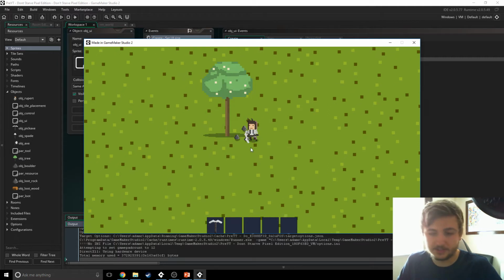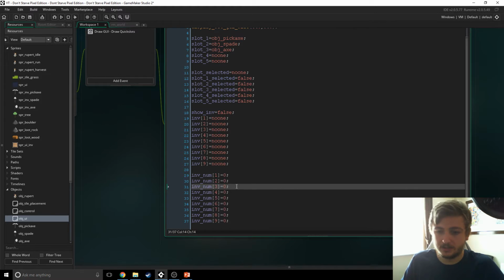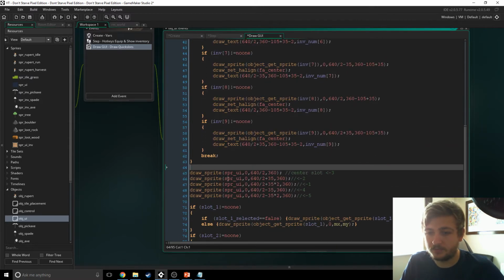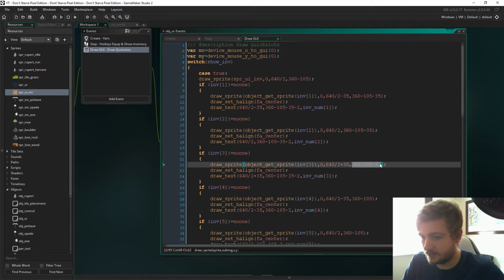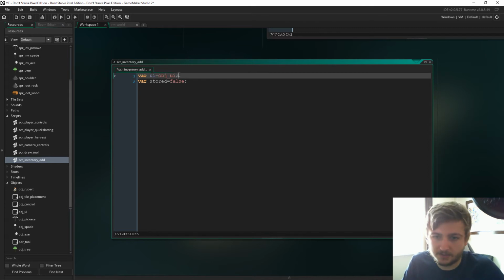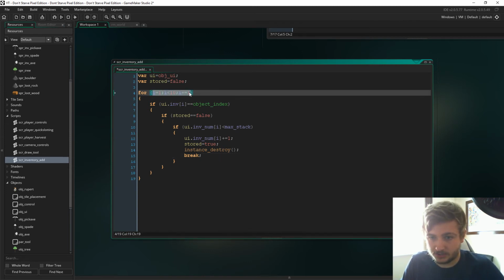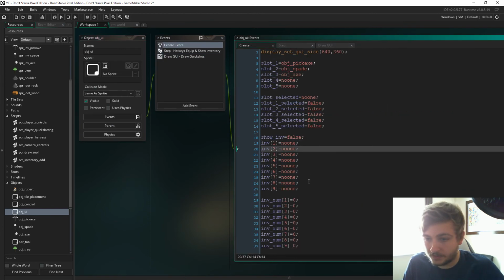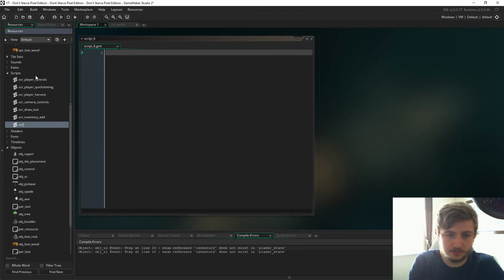[GameMaker Beginner] Survival Game Tutorial [#7] Items to Inventory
In this episode we begin working on the inventory system!

Beginner friendly!
If you are just starting out with Gamemaker, are more advanced or just enjoy game development, this channel is for you! We will be covering many different topics within GameMaker while creating many games.